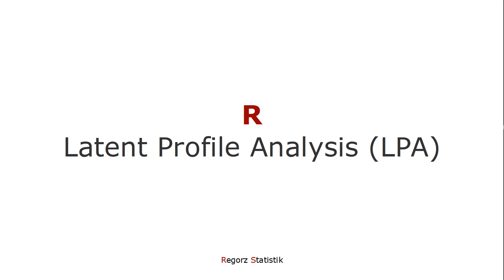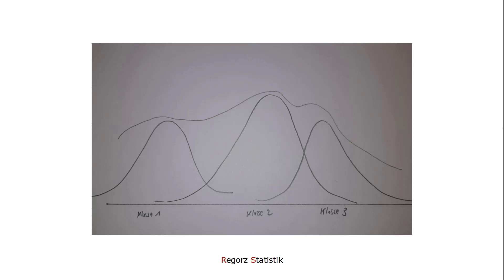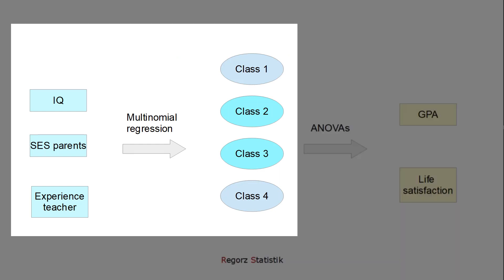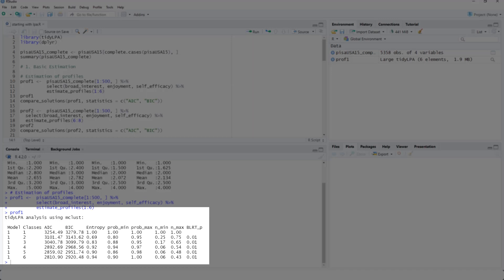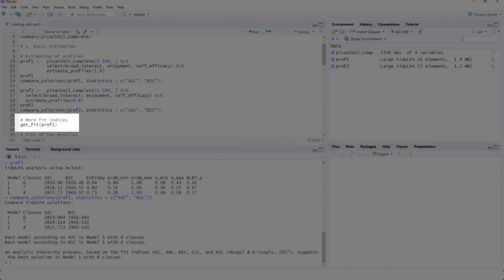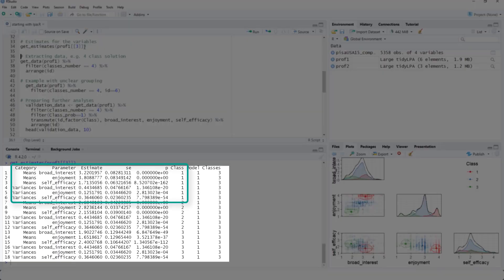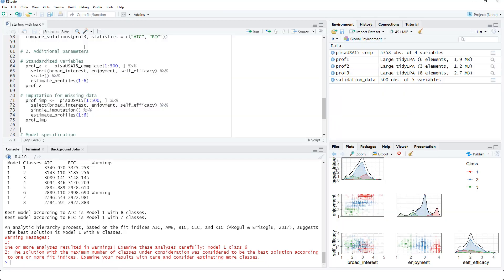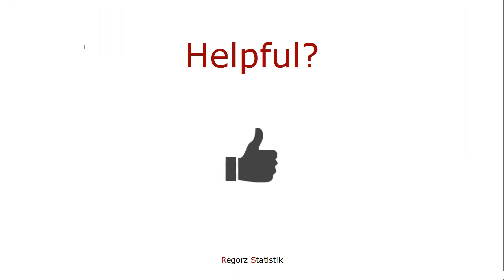Latent Profile Analysis (LPA) with R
In this tutorial, you'll learn how to use Latent Profile Analysis (LPA) with R.

LPA is a powerful technique belonging to the class of finite mixture models that can help you uncover hidden subgroups in your data. Unlike Latent Class Analysis (LCA), which uses categorical variables to extract latent classes, latent profile analysis is based on continuous variables. By analyzing the patterns of the continuous variables, LPA allows you to identify groups of individuals who share similar characteristics.

If you're interested in data analysis or machine learning, LPA is a valuable tool to have in your toolkit. Follow along with this step-by-step guide to get started!